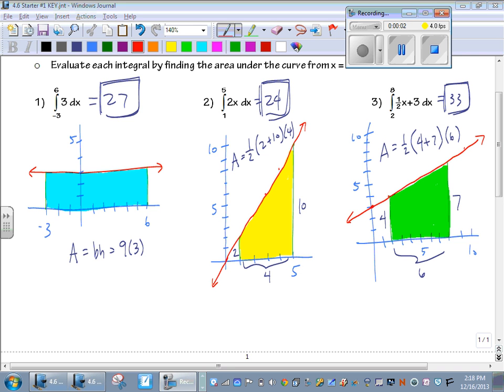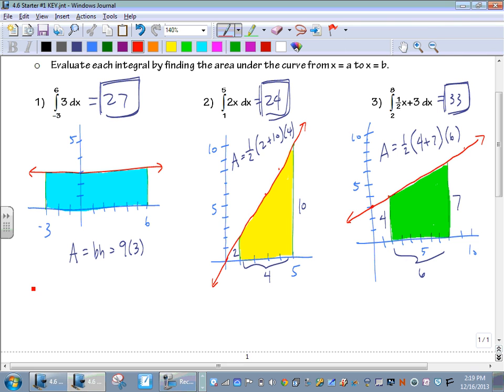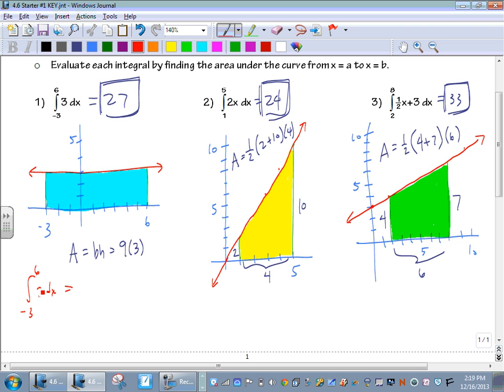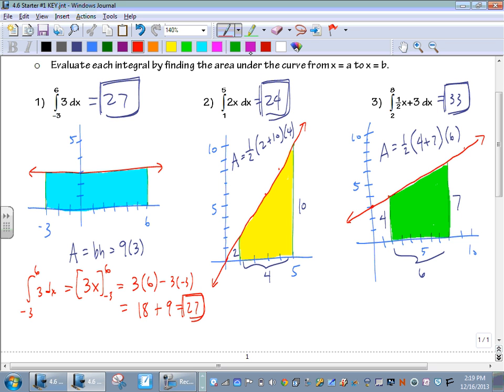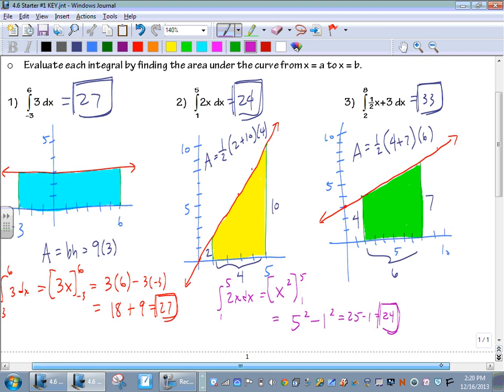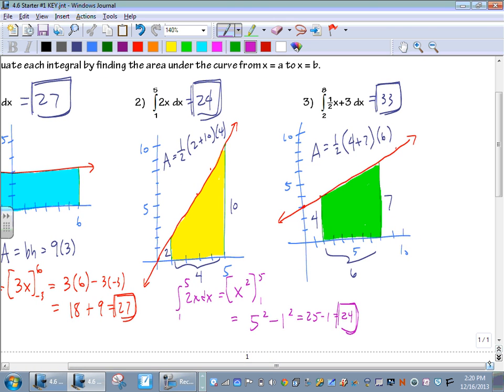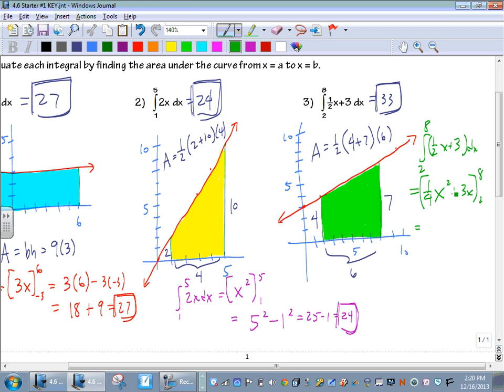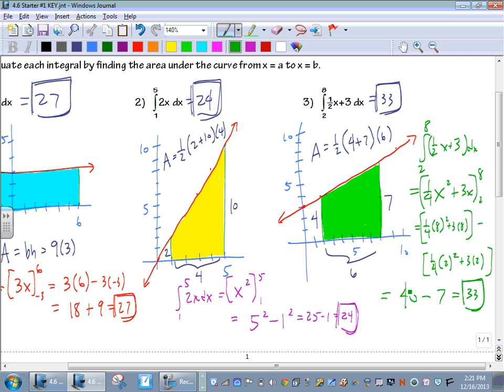Calculus 4 6 notes STARTER USING FTC